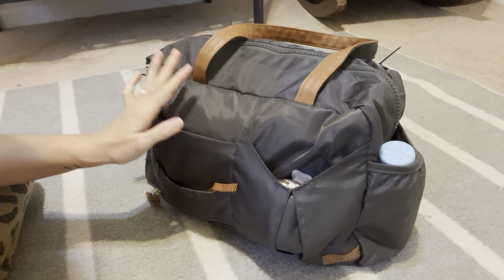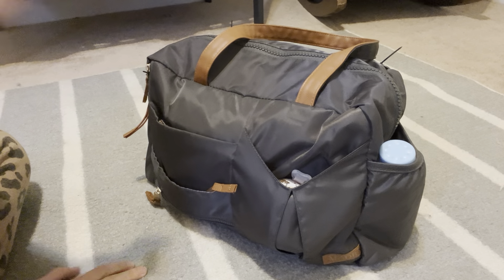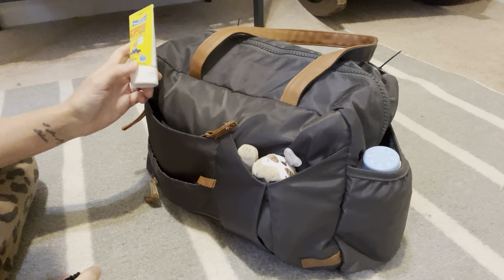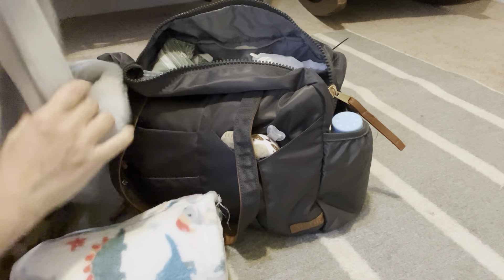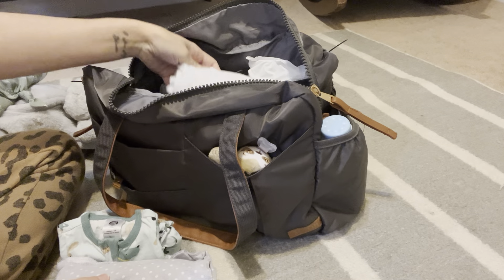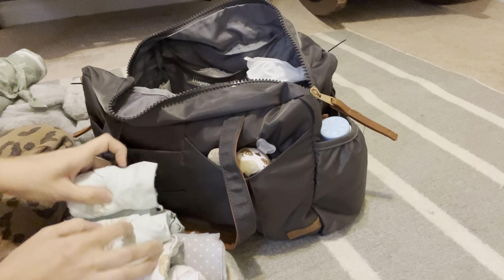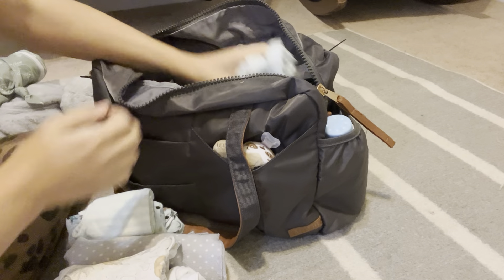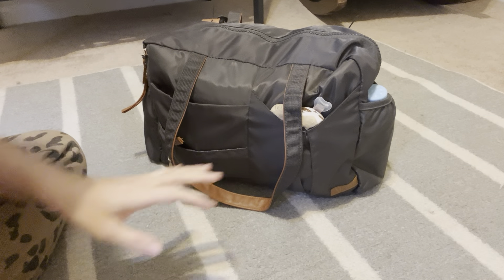Vlogmas Day 4 | What I Packed in My Baby’s Hospital Bag |Unnecessary? Yes! But Fun!!!